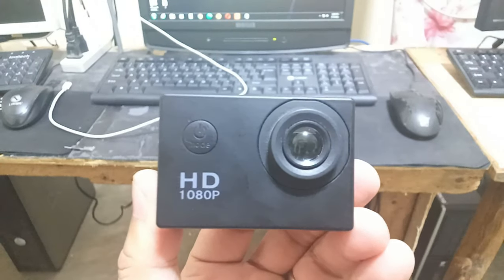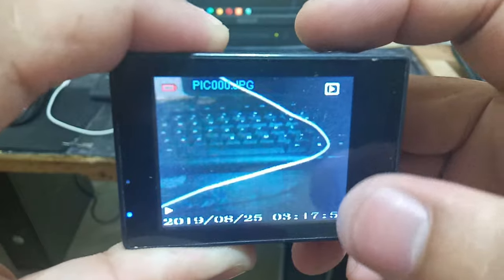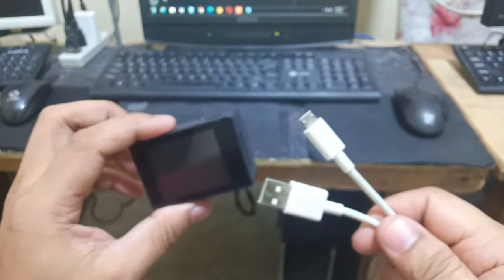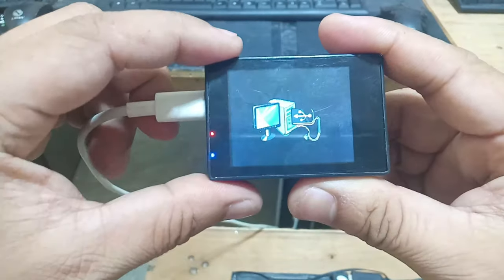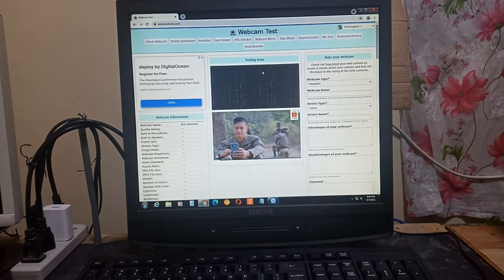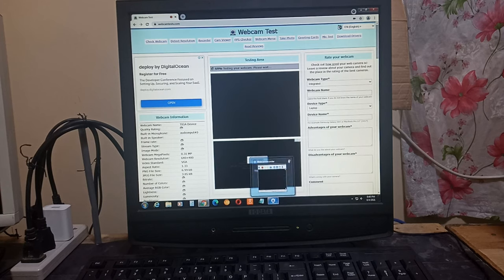How I Make the Sports Cam as a Computer Webcam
Connected my Sports cam to the PC and served as my computer's webcam.